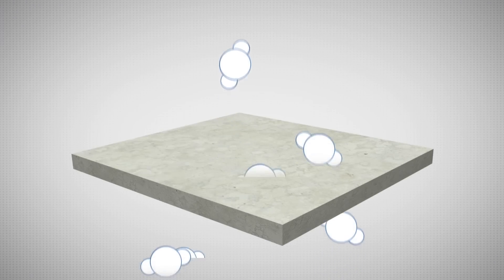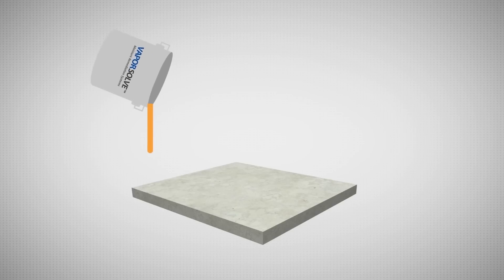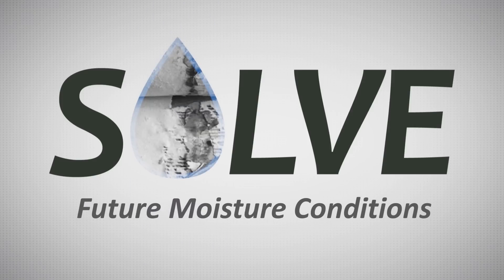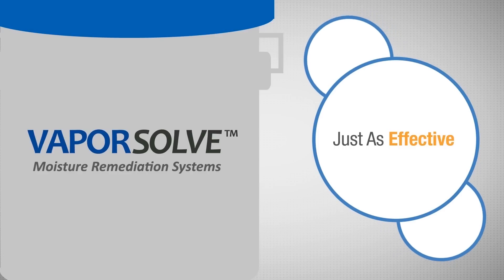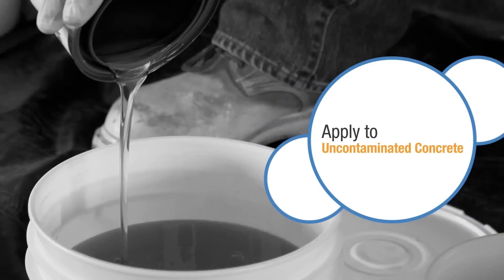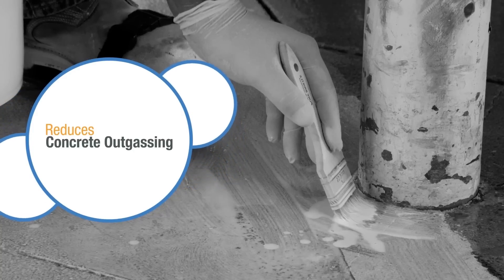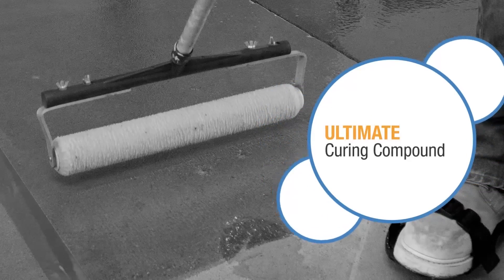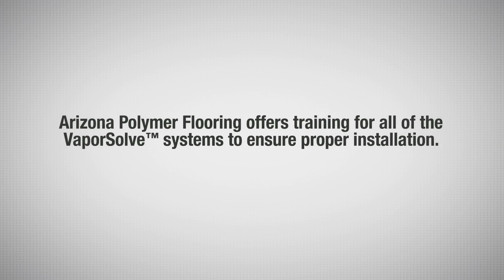Combat Concrete Moisture with VaporSolve Moisture Remediation Systems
VaporSolve Moisture Remediation Systems are highly specialized epoxy coating systems formulated to isolate moisture-sensitive flooring from all levels of concrete moisture. VaporSolve is developed and manufactured by Arizona Polymer Flooring.